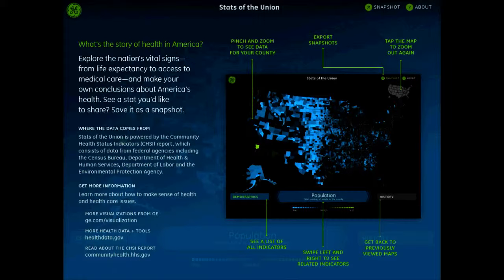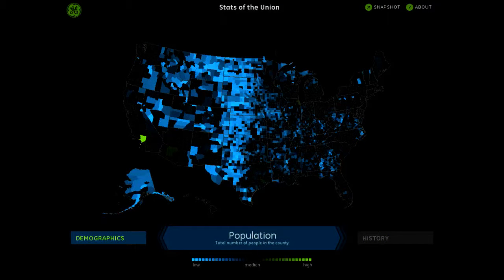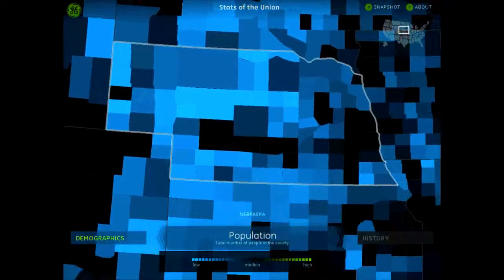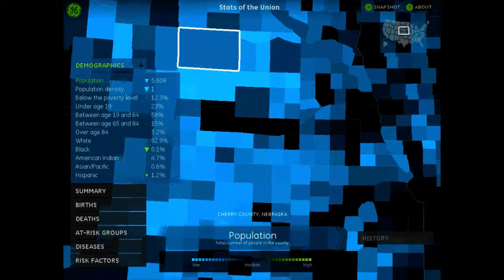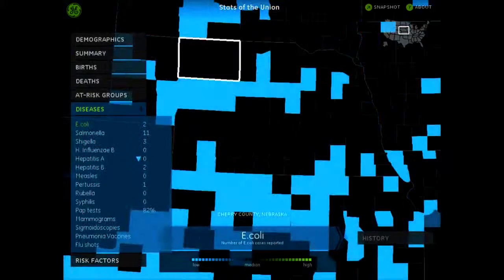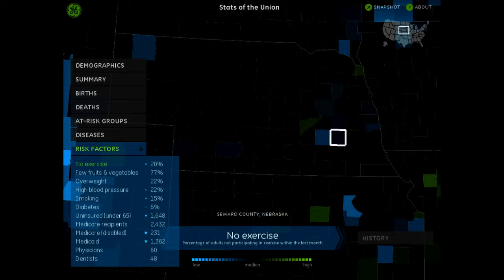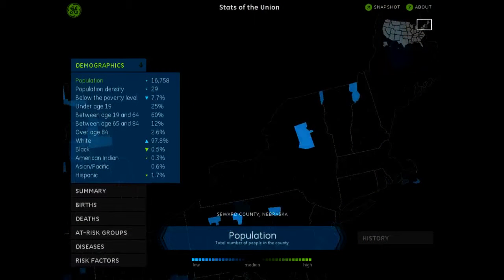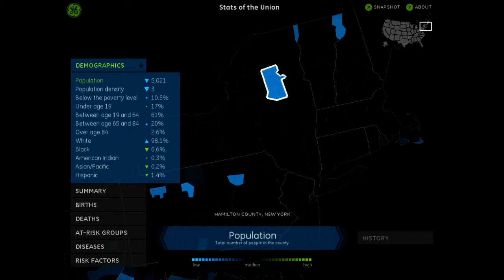Stats of the Union App Demonstration